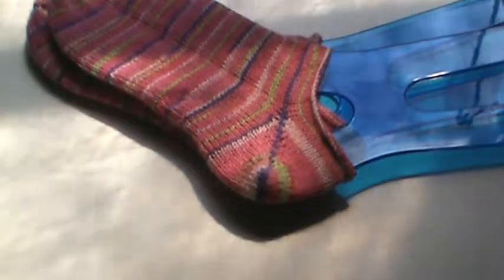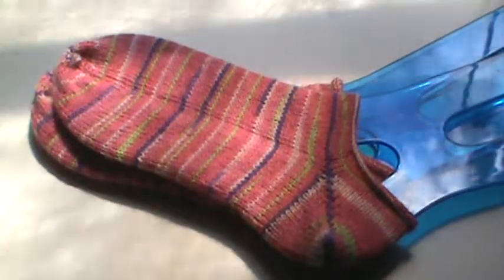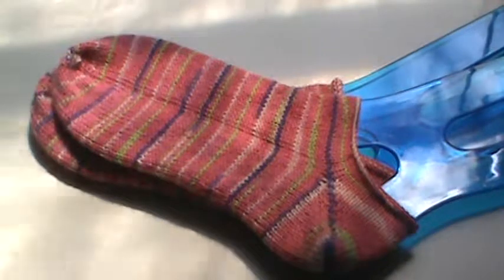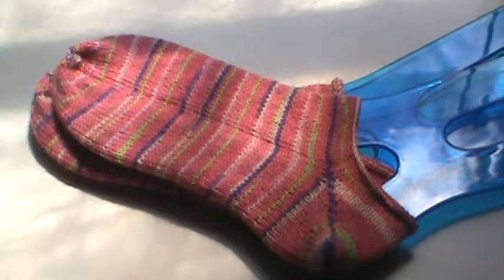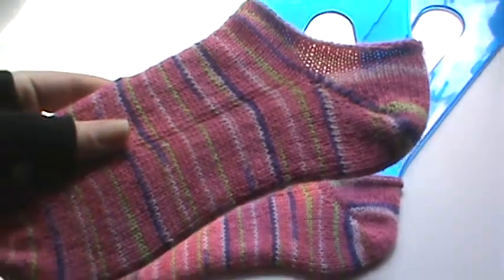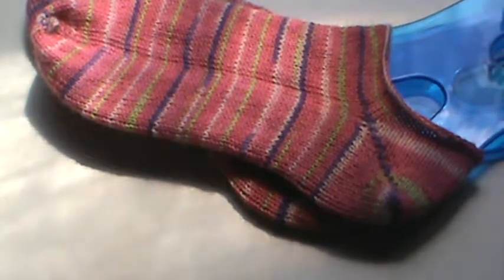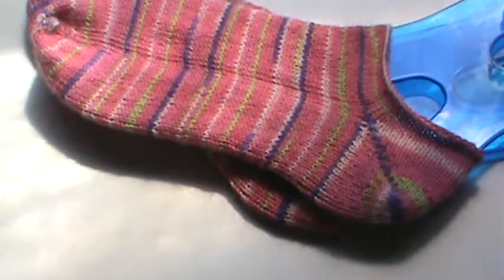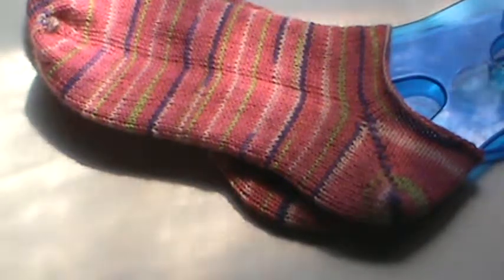Cotton candy in April